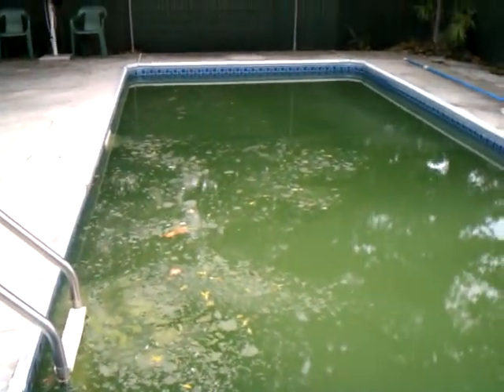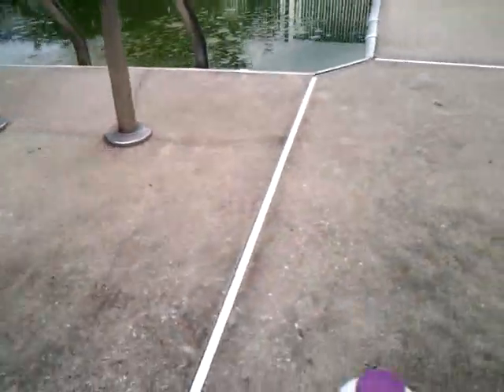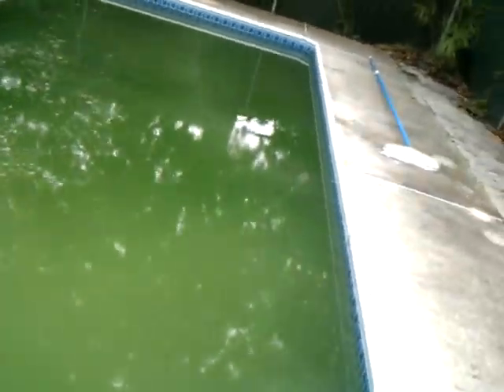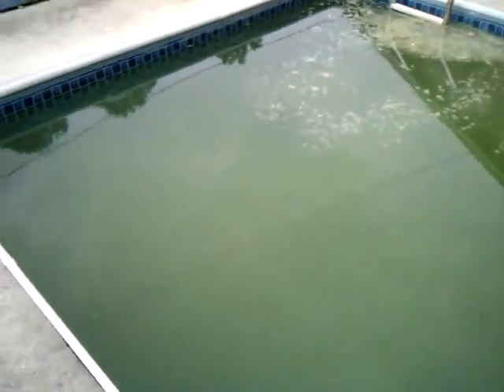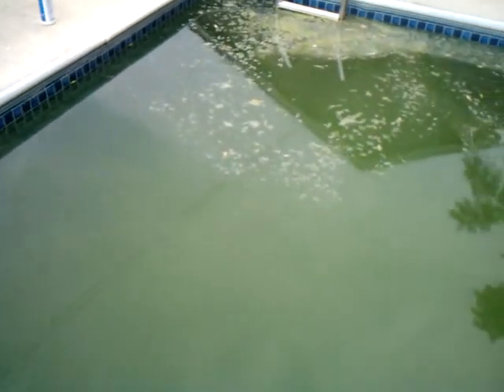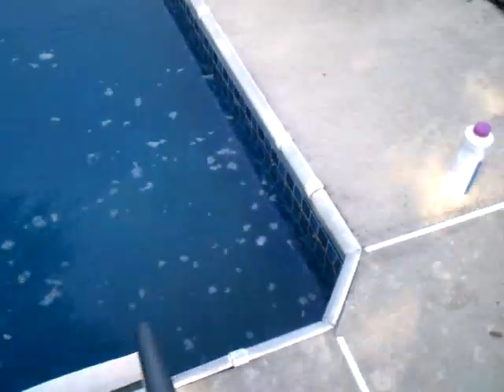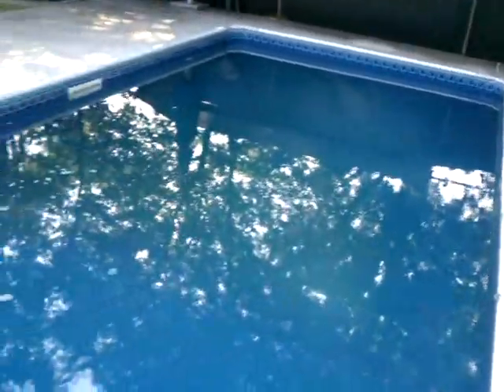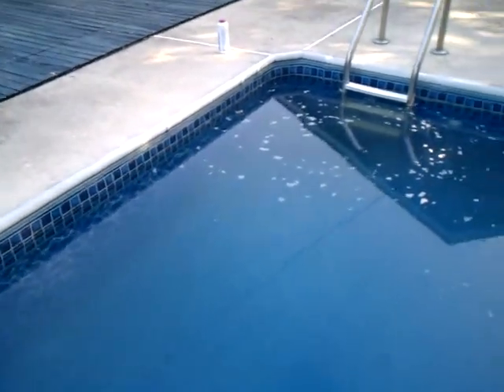How to clean a GREEN POOL "THE SWAMP" in 3 days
Instructions
1
Acquire a container of pool flocking chemical. These are available at pool and spa supply stores or online.

2
Add the flocking chemical to your pool water. Manufacturers recommendations about dosage will vary, but expect to add about 8 ounces of flocking chemical per 10,000 gallons of pool water.
3
Allow the flocking chemical to bind the particles that are suspended in the water. Once bound, they will sink to the bottom of the pool. This action may take between 24 and 36 hours depending upon the amount of chemical used and how bad the water was clouded.

4
Vacuum the pool when all of the particles have sunk to the bottom. A good sign will be when the water itself has become crystal clear once again.

Flocking the pool is essentially the introduction of a certain chemical compound that binds with floating debris in pool water. This debris literally clouds up the water and can be anything from algae to dirt or any number of minute particles that are not captured by the filtering system. Although a chlorine shock treatment will also cure many types of cloudy water, flocking a pool is less caustic and a less expensive alternative that won't upset the pH water balance, yet will achieve the same results.